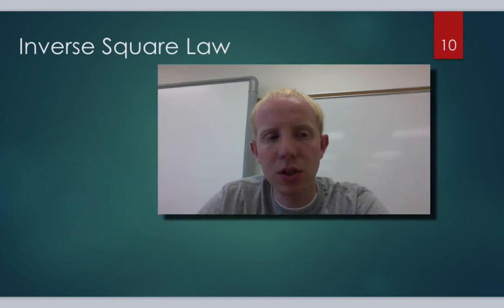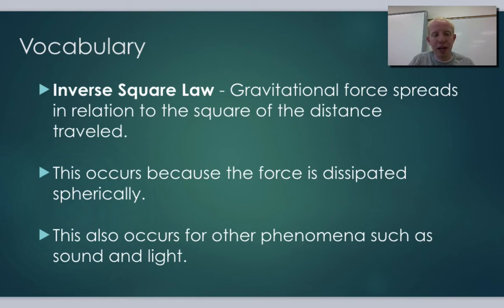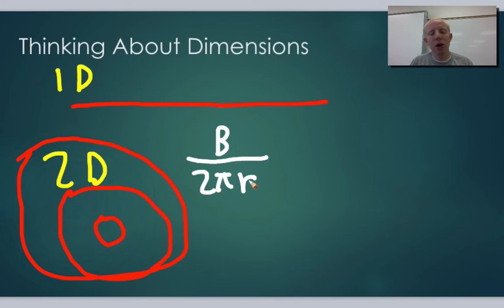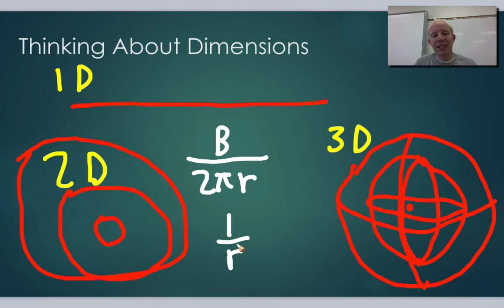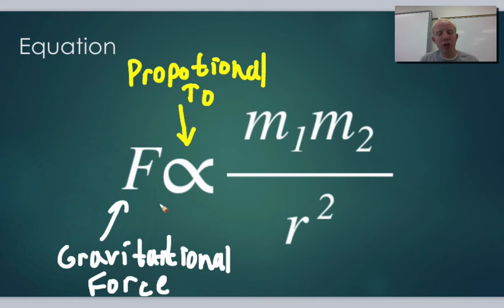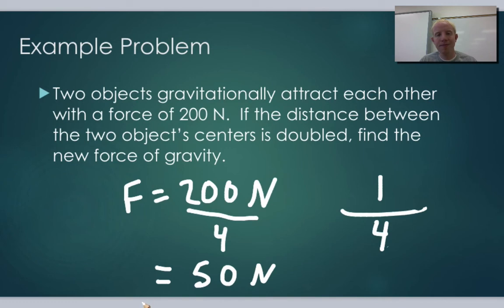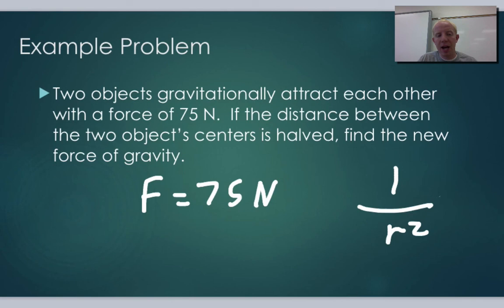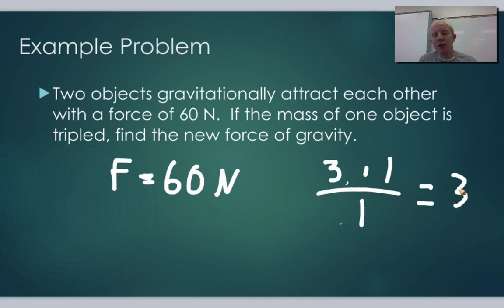Physics 4.2 Inverse Square Law